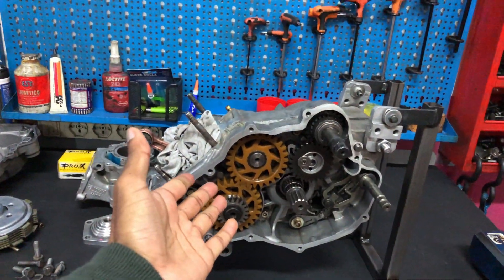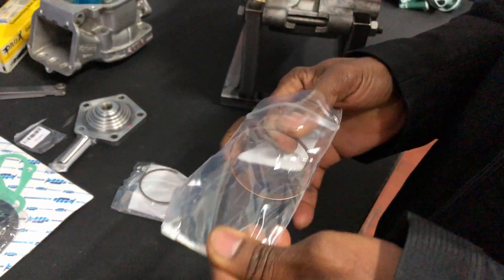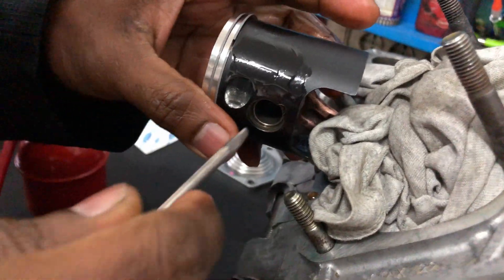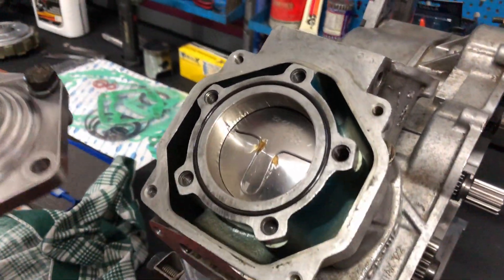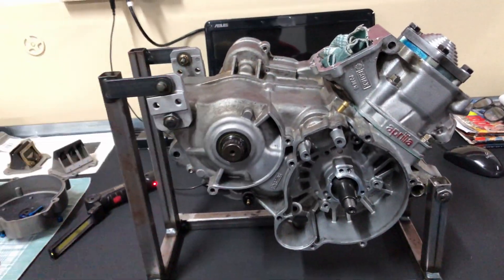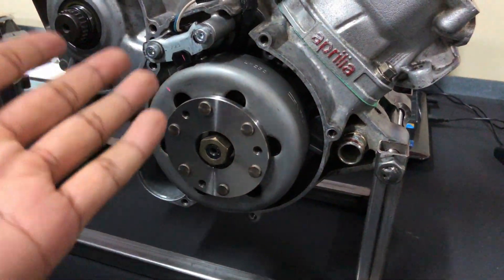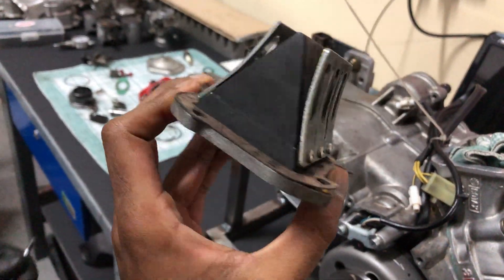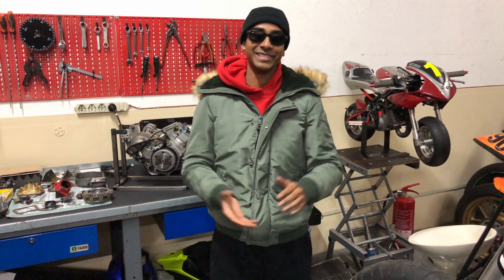APRILIA SX125 ENGINE REBUILD!! Rotax 122 episode 3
We finally built the engine!! On this episode we'll also show you guys how to advance timing and a little mod you can do to the ecu of any aprilia rs125/ sx 125
Guess what it will be about in the comments below!😉😉